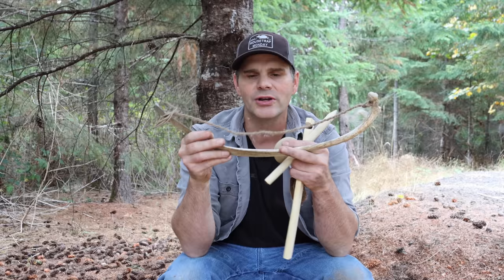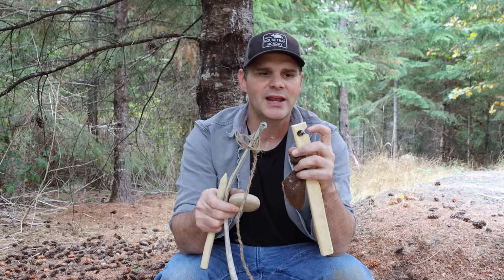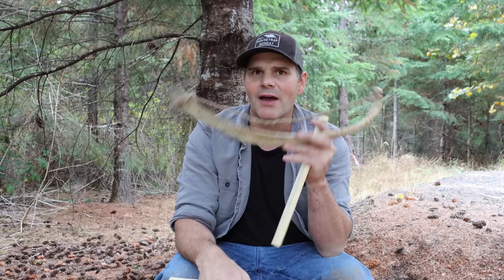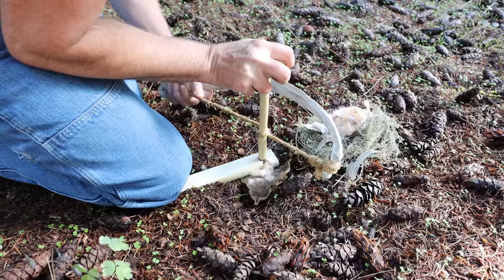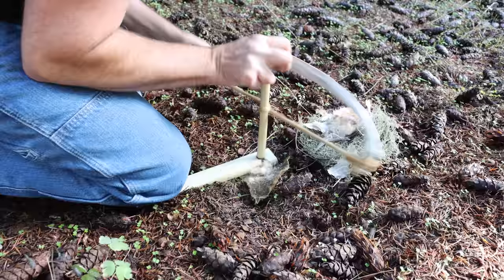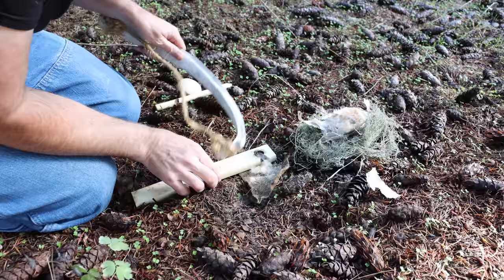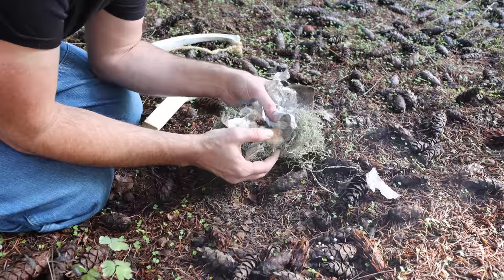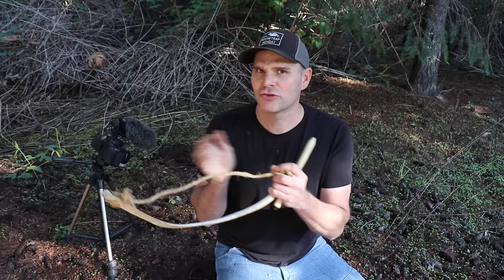BOW DRILL Friction Fire - Bushcraft Survival Skills. Mousetrap Monday.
In this video I show you how to make a fire using the bow drill. This is a great bushcraft skill to know how to do if you are ever in a survival situation.
Mousetrap Monday